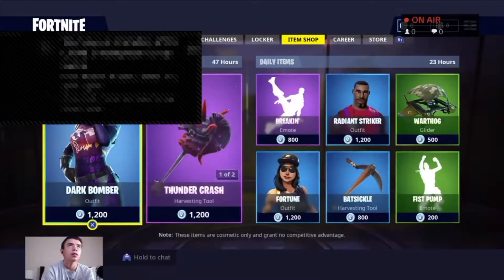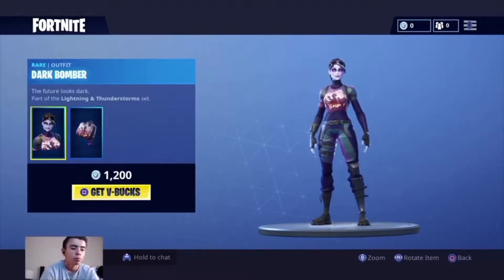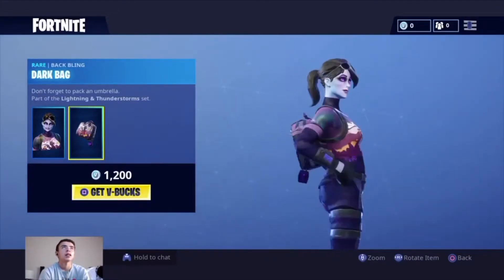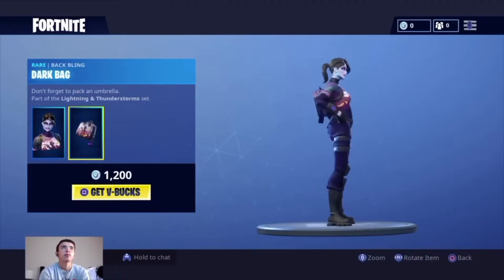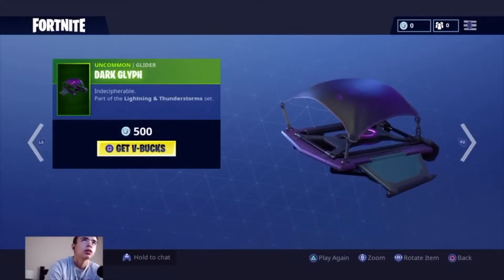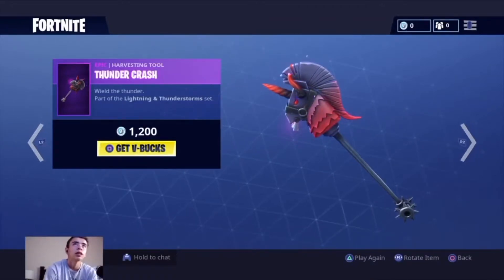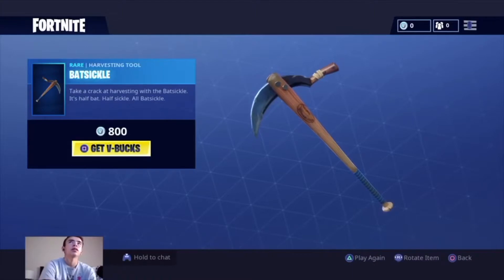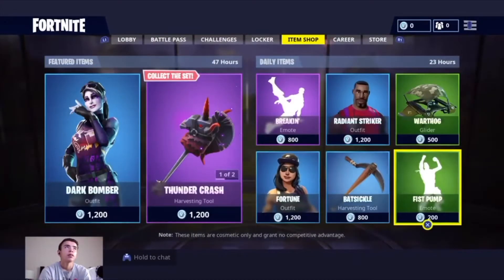New Fornite Item Shop #1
Hey Guys Gamers Union Back here with Another Video And Today’s Video is Going to be On the New Fornite Item Shop #1 let’s get 5 Likes for this video.